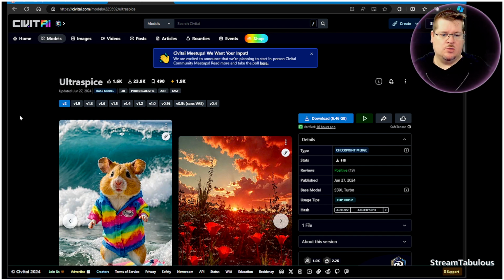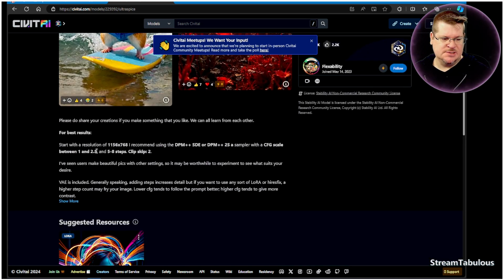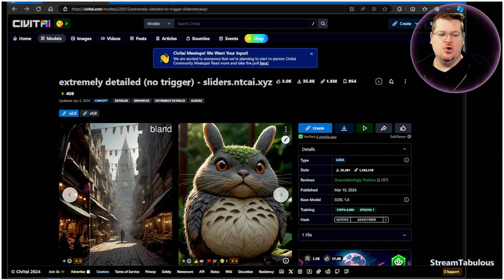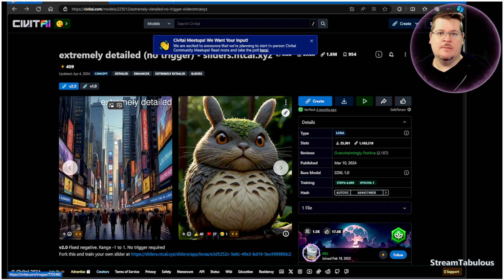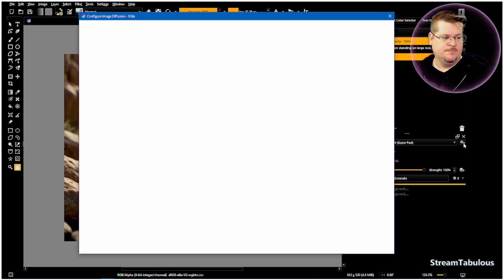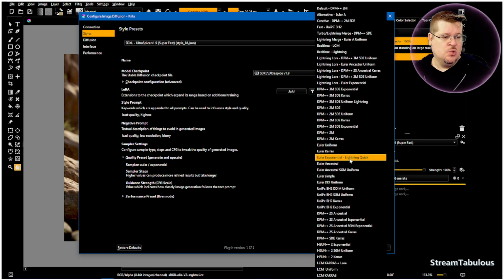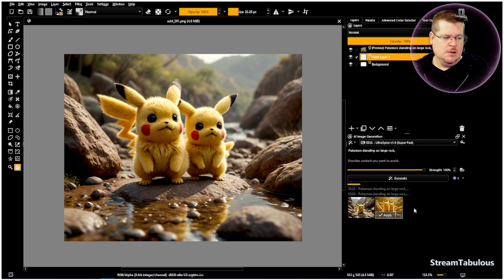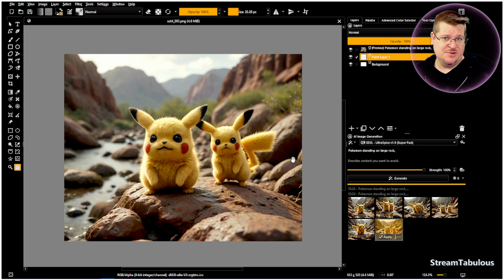Krita AI, UltraSpice Model Review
Place in
C:\Users\PCNAME\AppData\Roaming\krita\ai_diffusion\presets